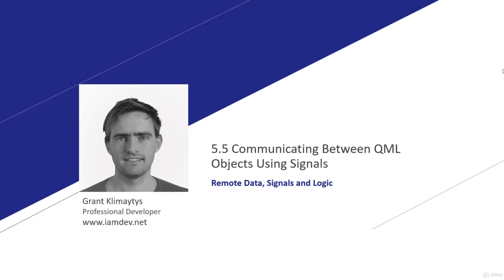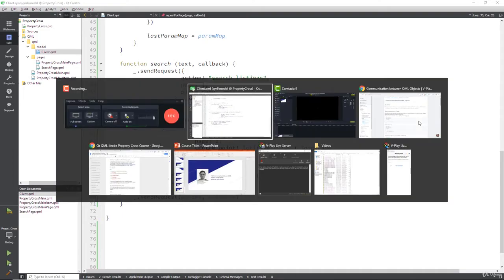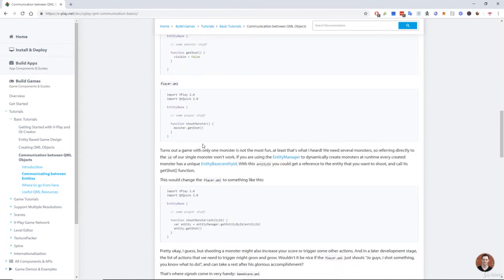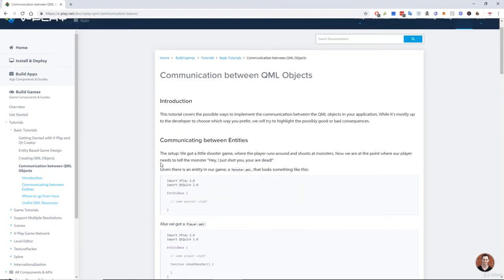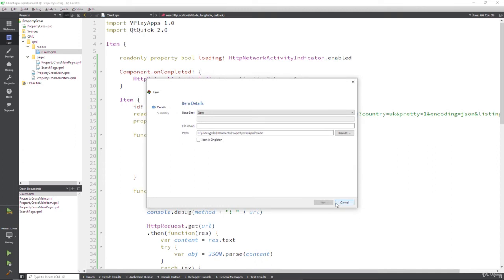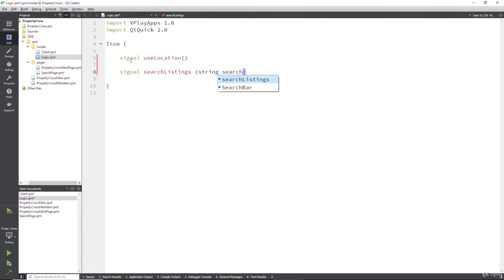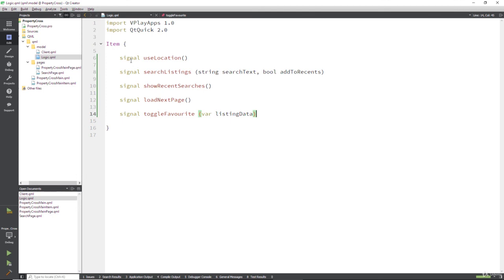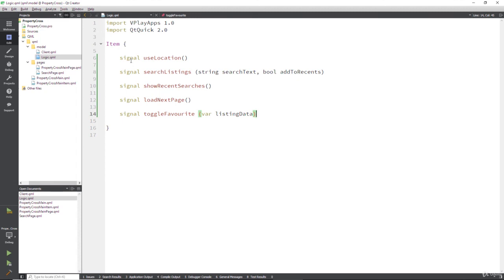5.5 Communicating Between QML Objects Using Signals